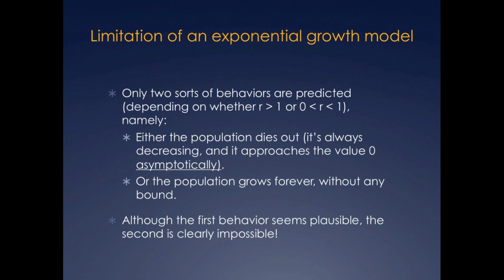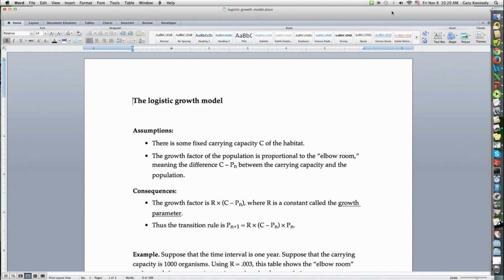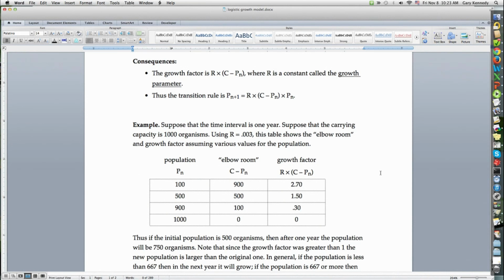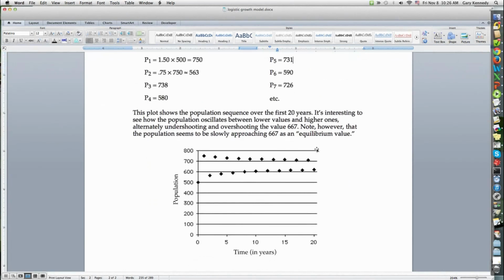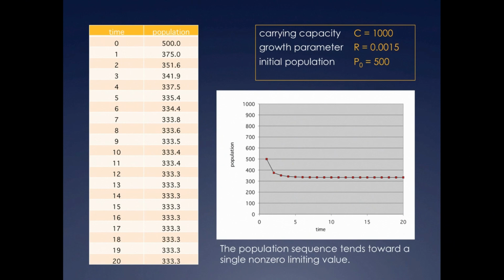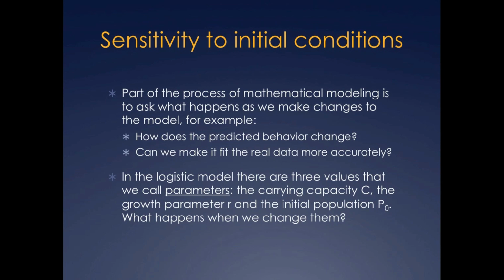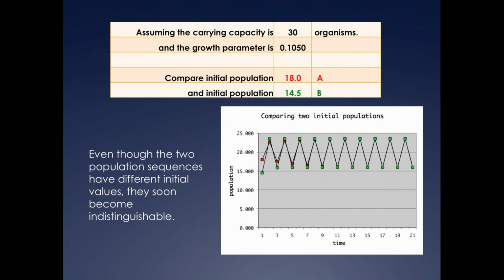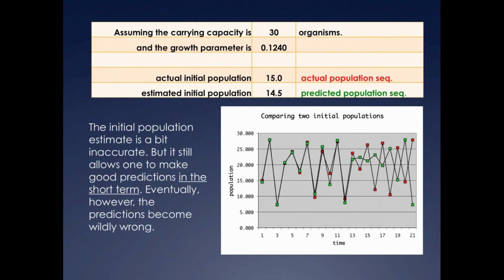Math 1116: Patterns and growth - The logistic growth model